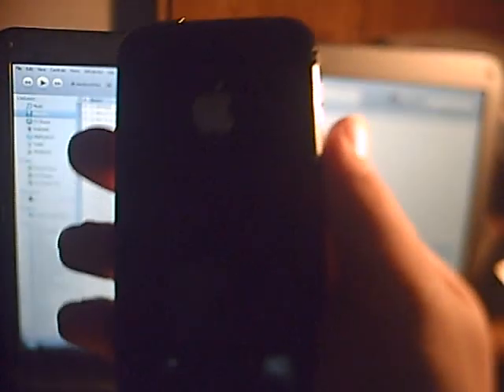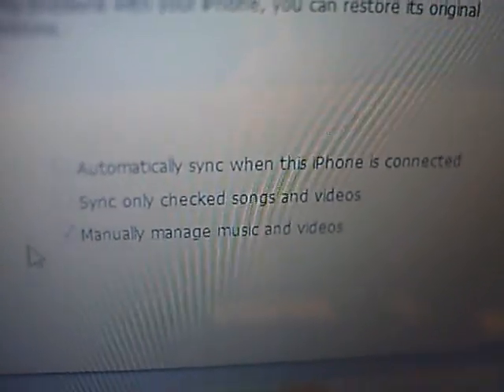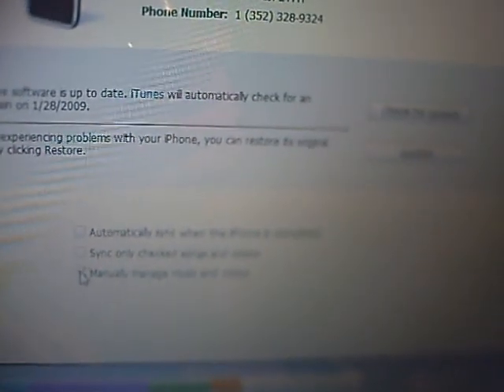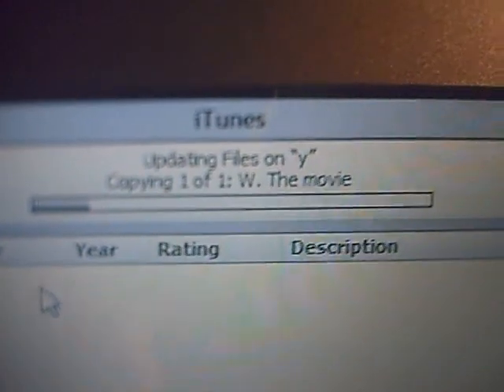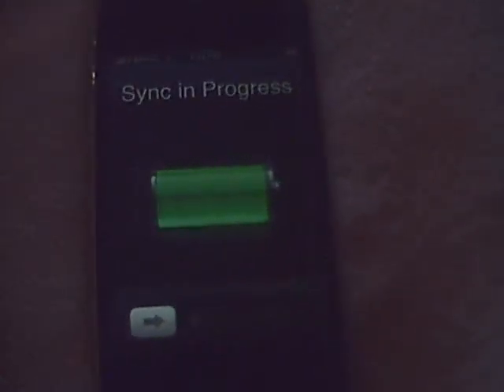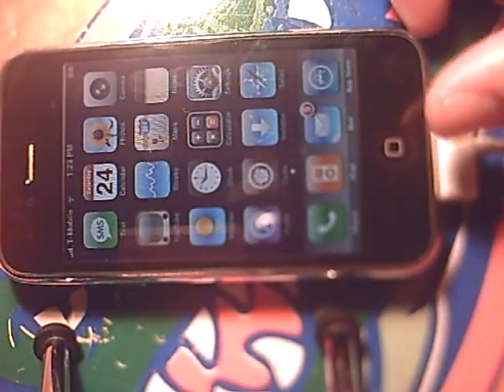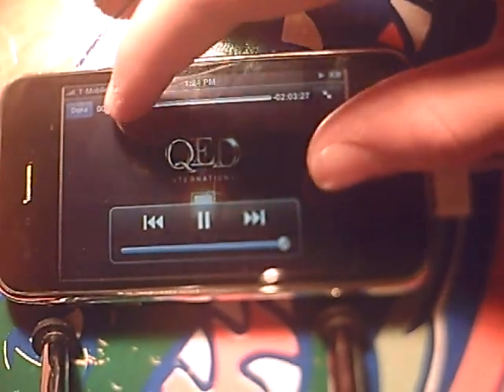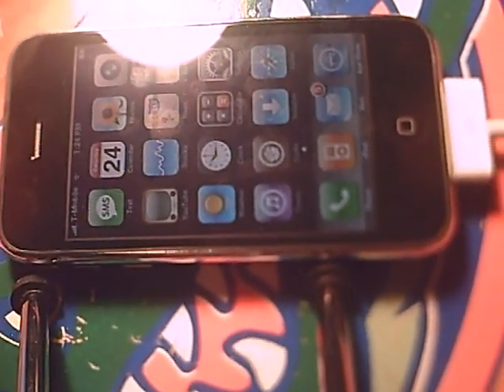How to Put movies onto iphone 3G/iphone/ipod touch